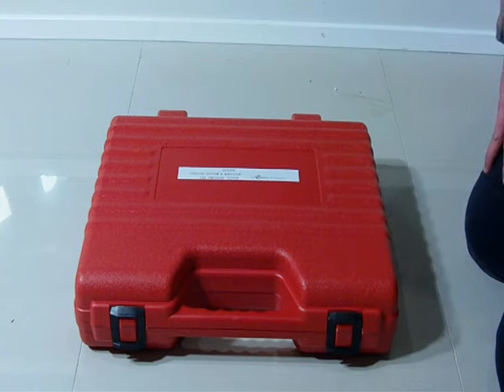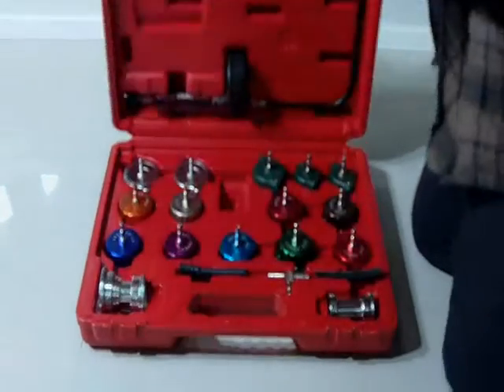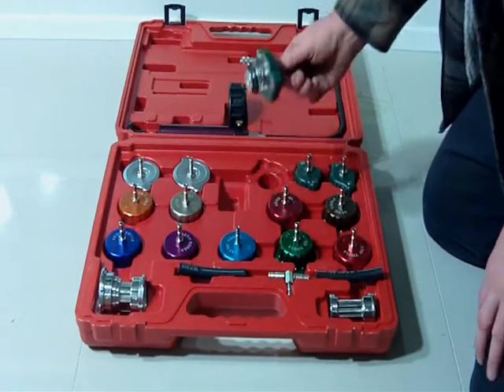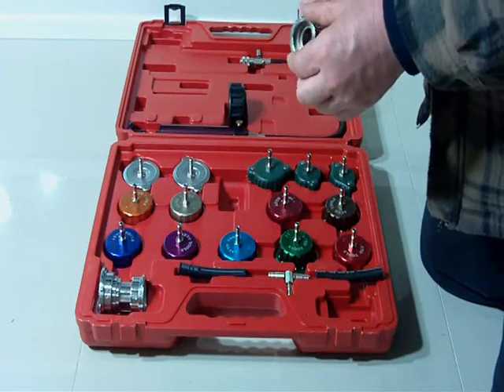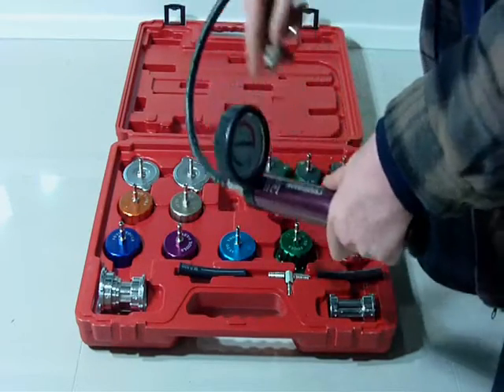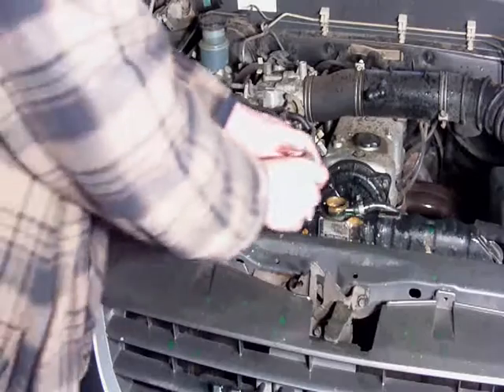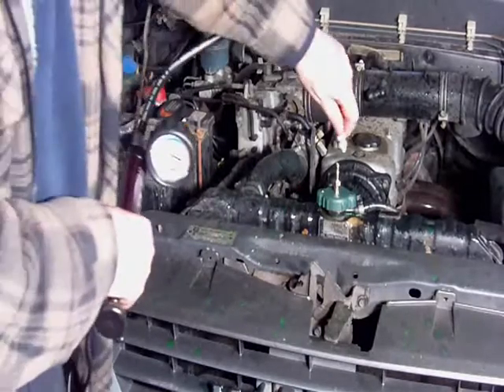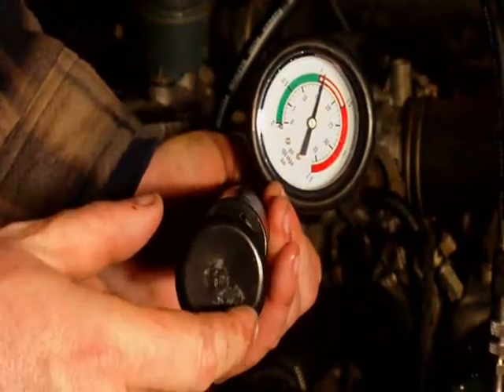Universal Radiator Pressure Cooling System Leak Tester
# Heavy-duty pressure test kit
# Aluminium radiator header tank caps are colour coded for ease of use and have quick release fittings.
# Suitable for wide range of vehicle applications.
# Locate system leaks from:
# Head gasket
# Header tank and Radiator caps